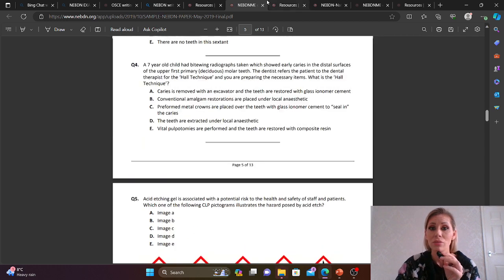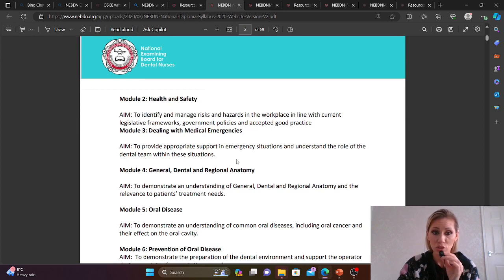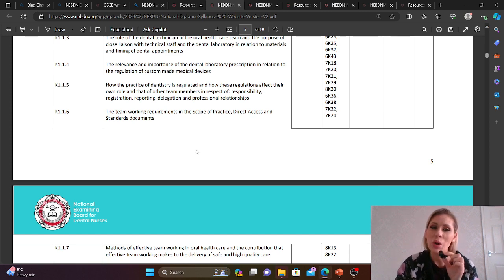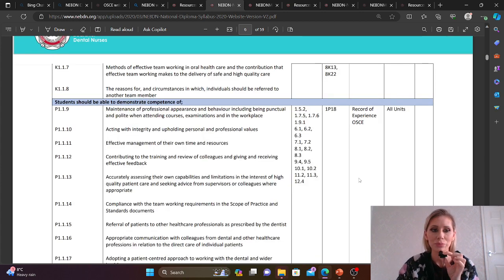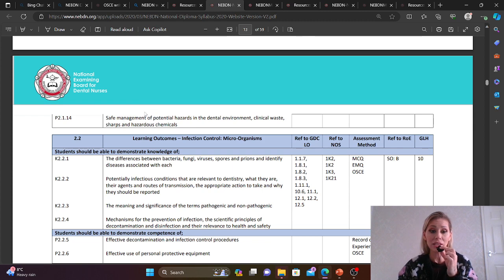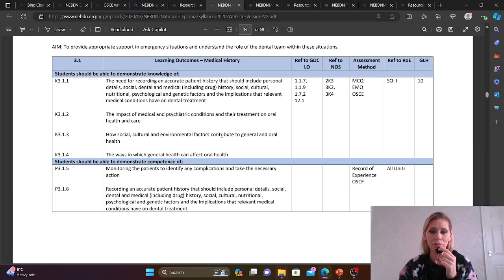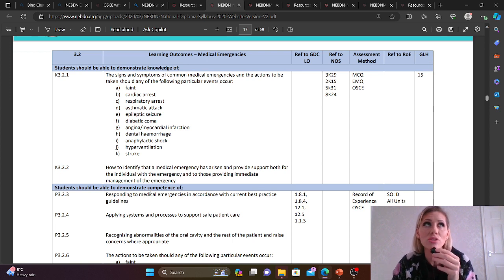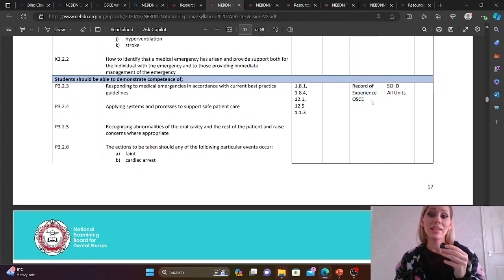NEBDN EXAM REVISION JUICY TIPS TO PASS EXAMS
Hello, everyone, I am very happy that You landed here!
I am giving out some really juicy tips and tricks on revising for Your upcoming exams on how to find and find those gaps in Your knowledge!

with love-
your dental educator